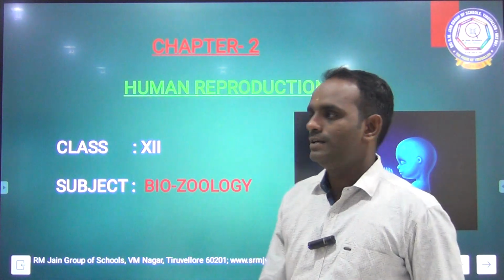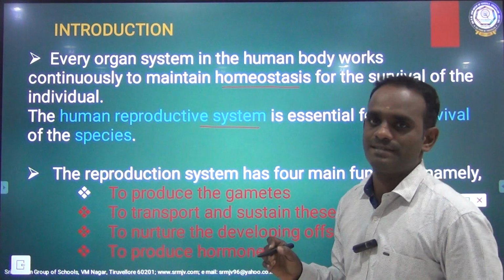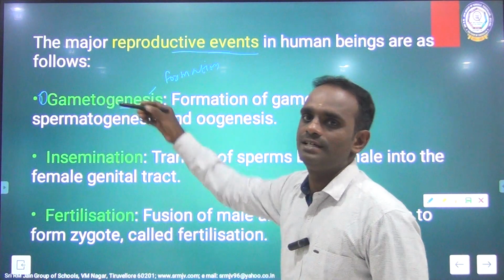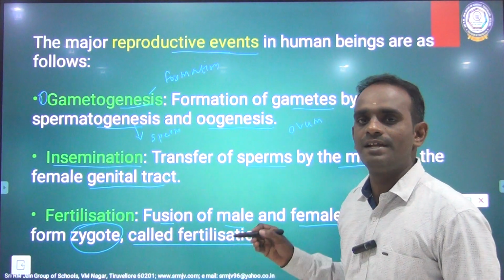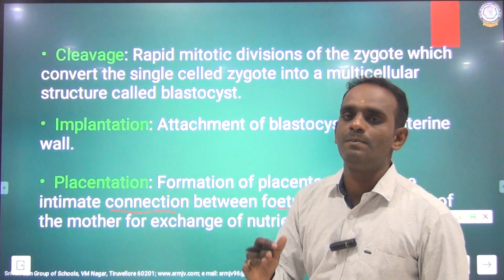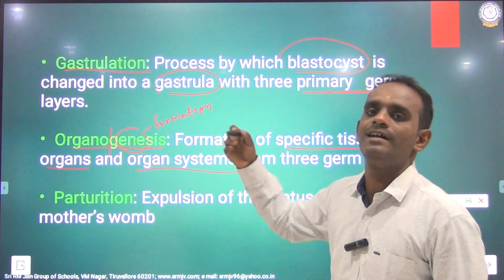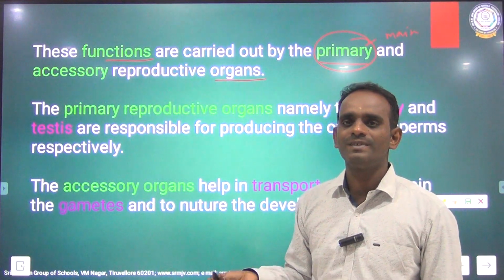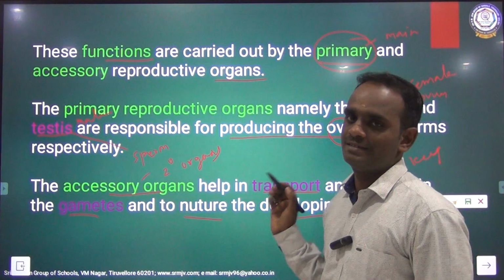XII - BIO ZOOLOGY - TN SAMACHEER - Human Reproduction - Introduction